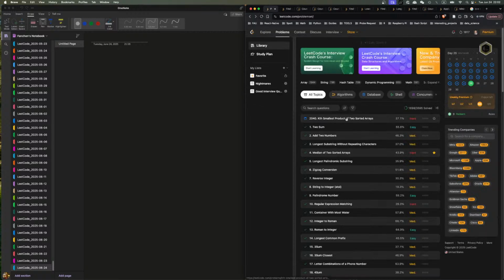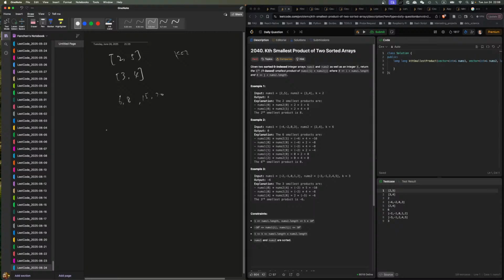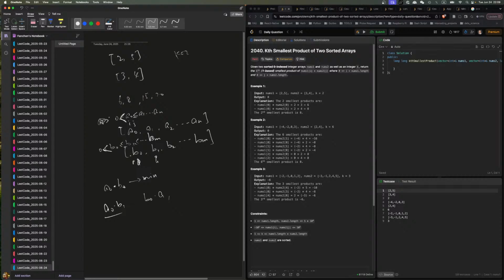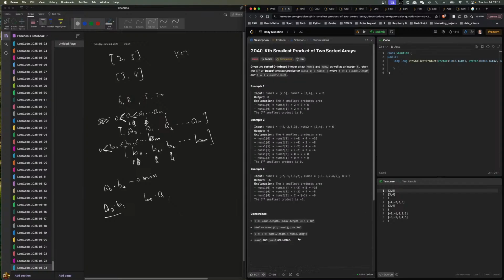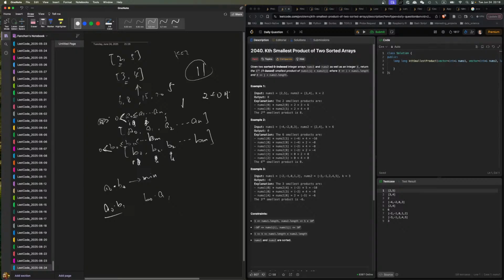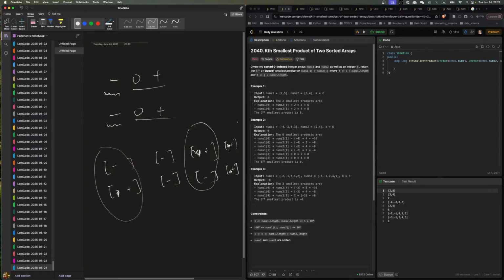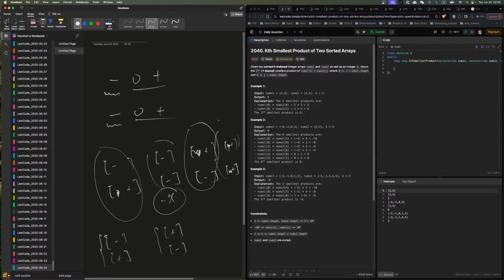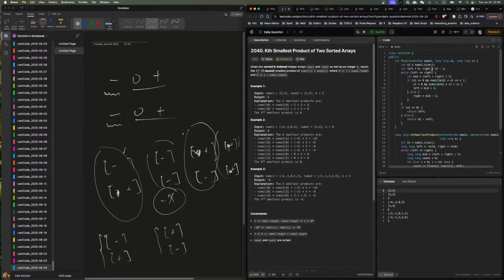2025-06-24 LeetCode 2040 (Incompleto)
No tengo suficiente tiempo hoy para implementar la solución. Lo haré la próxima vez que tengamos un problema fácil.